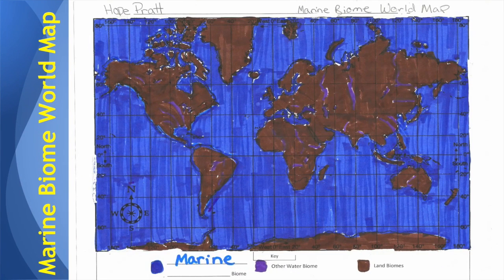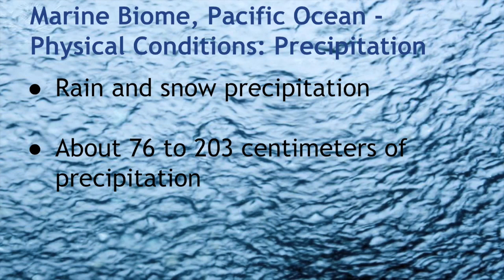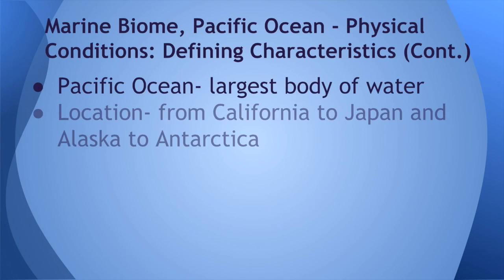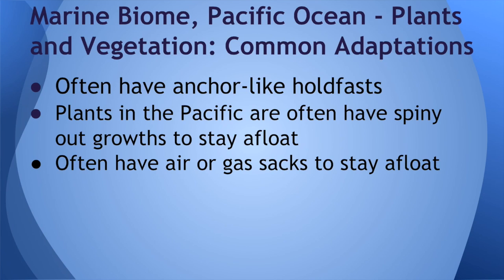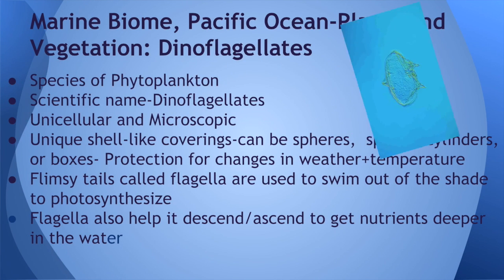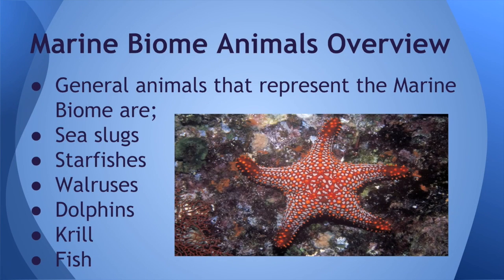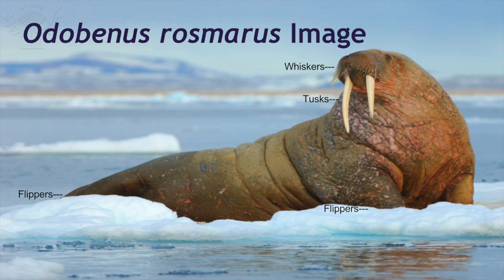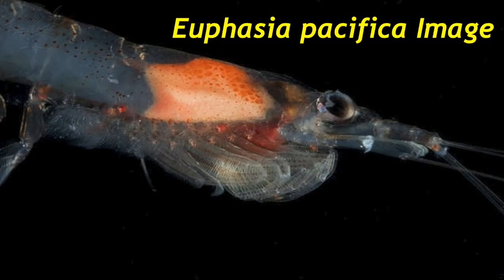Marine Biome Period 5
This video is about Marine Biome Period 5